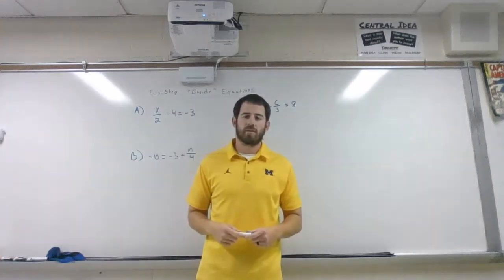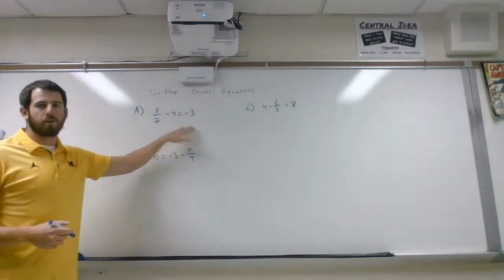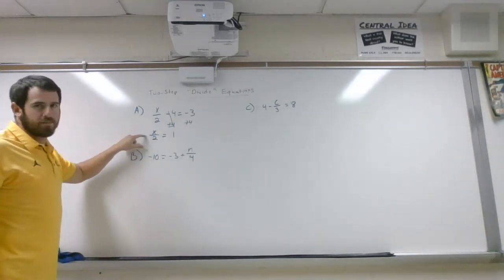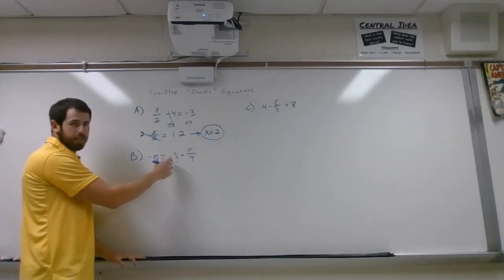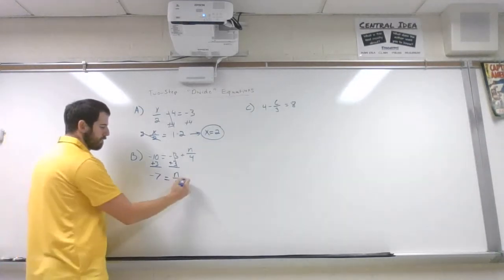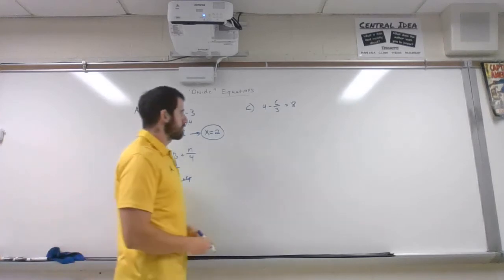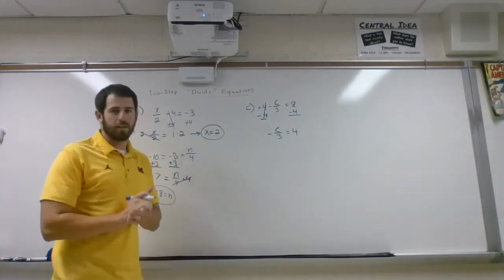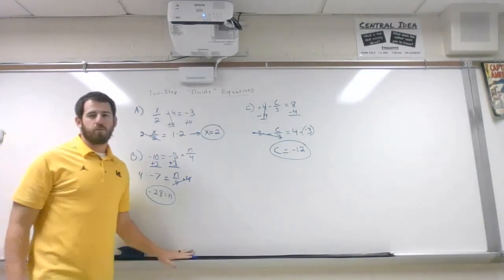Two Step Divide Equations